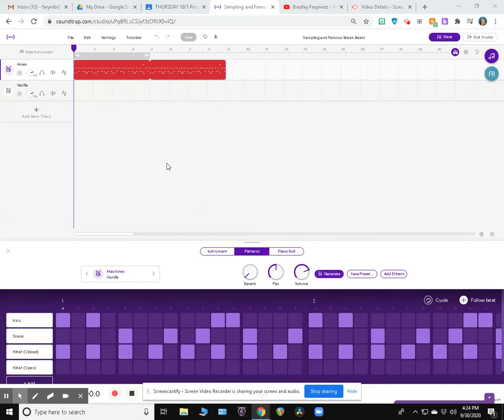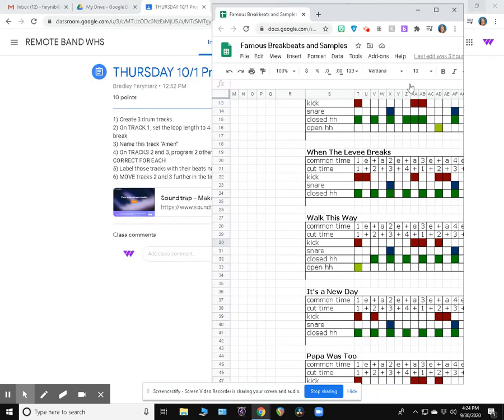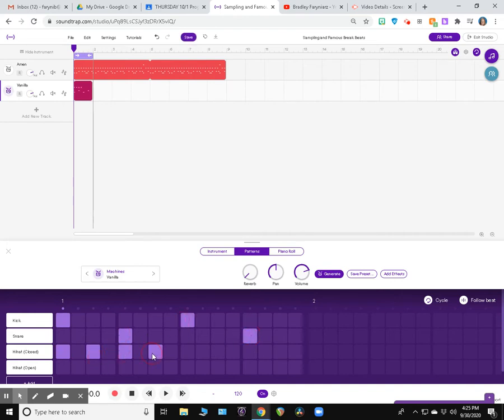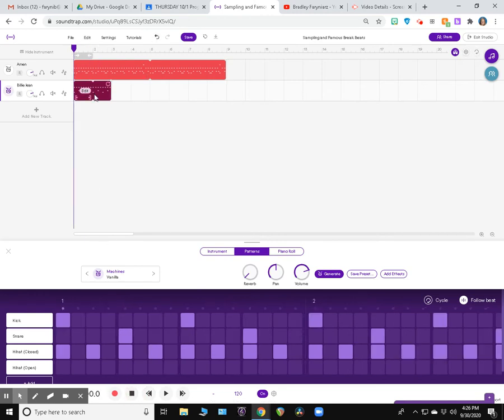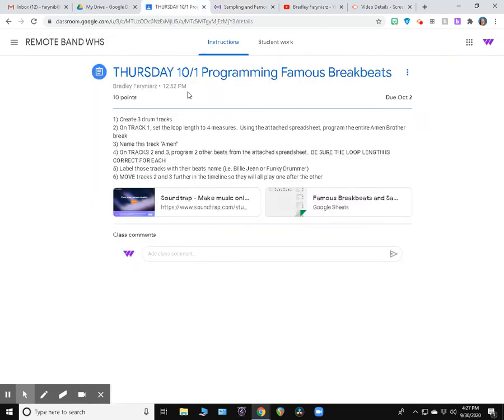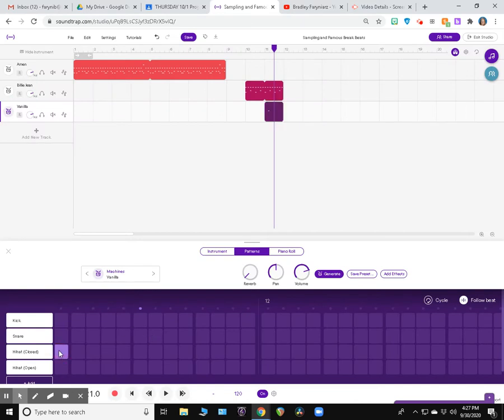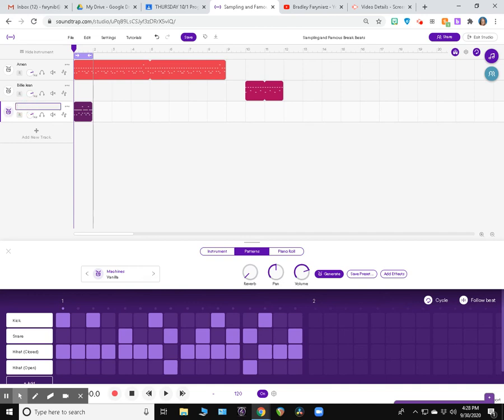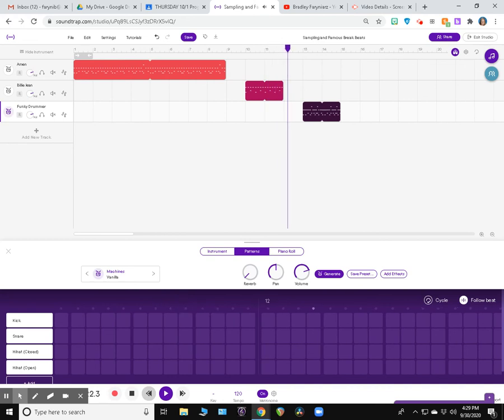Soundtrap Video 5.3 - Adding tracks and moving regions